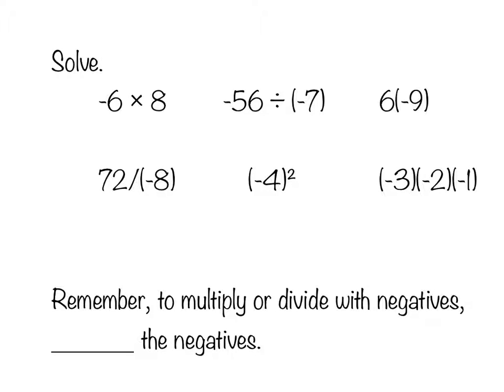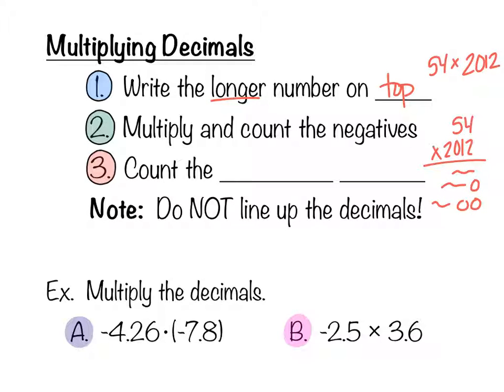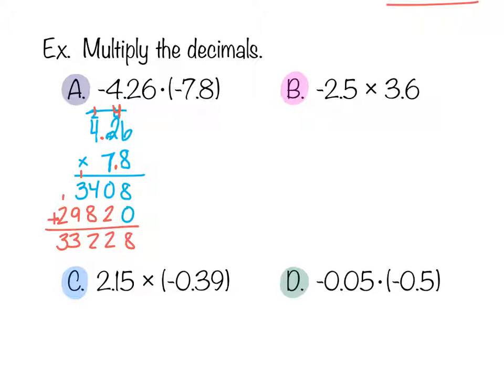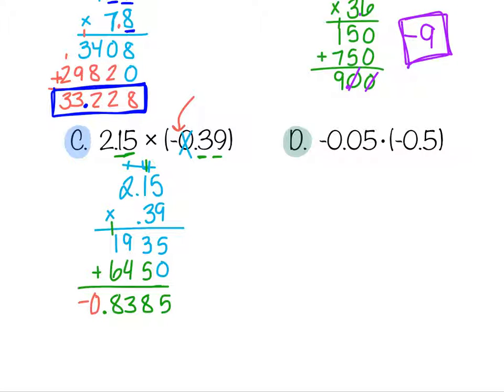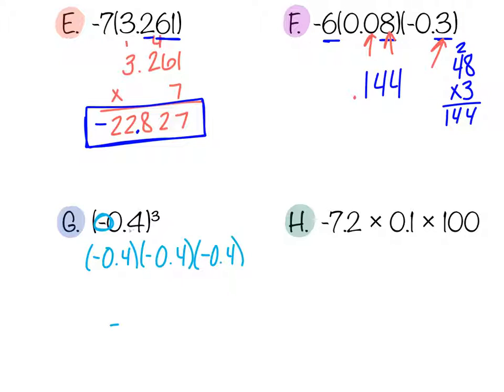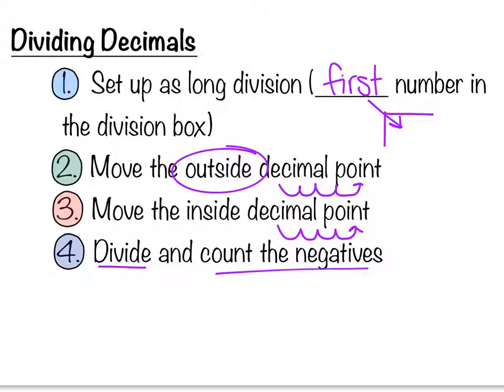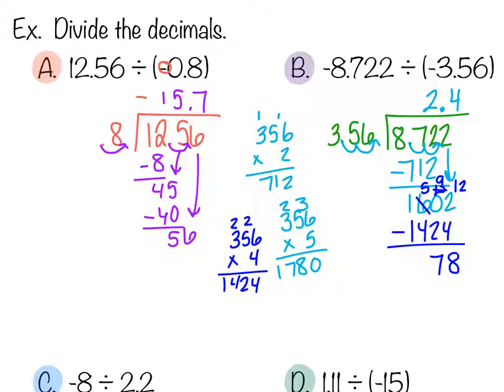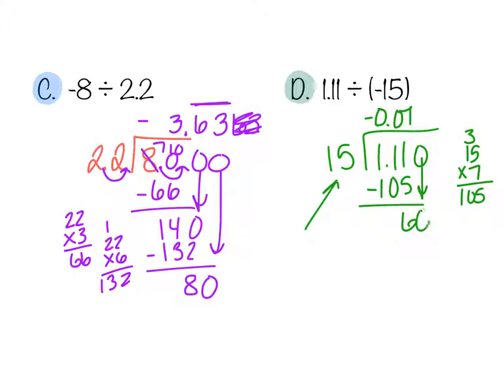2.4a Multiplying & Dividing Decimals